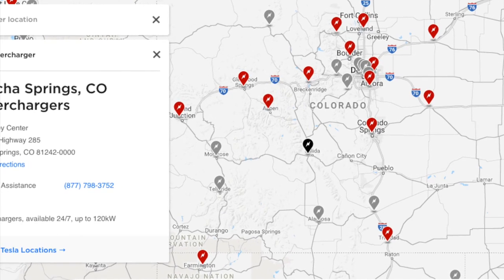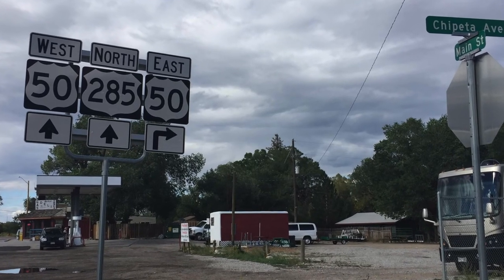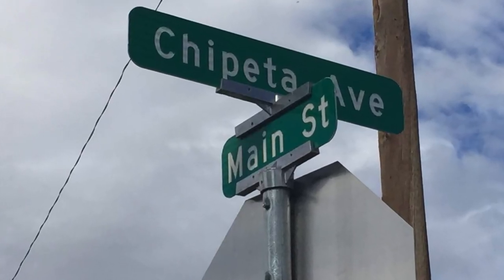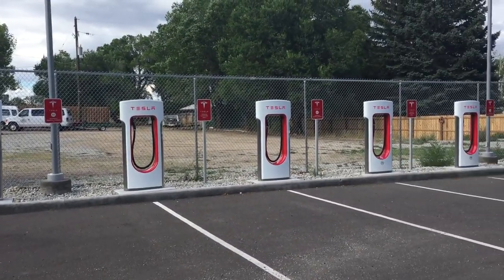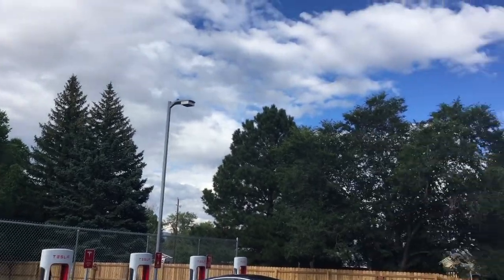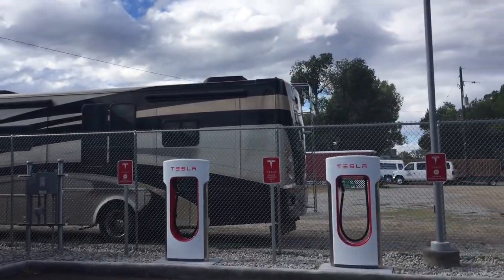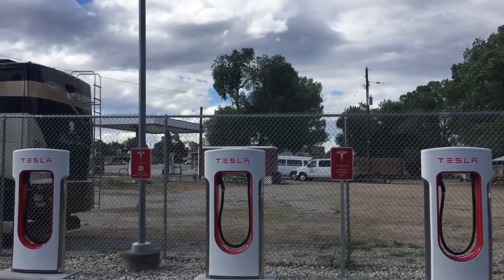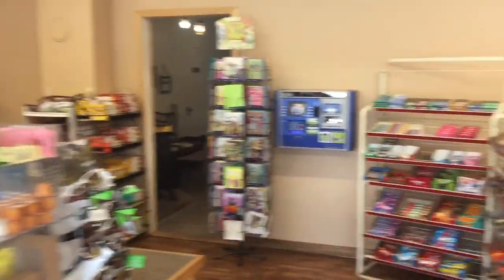Poncha Springs, CO Supercharger